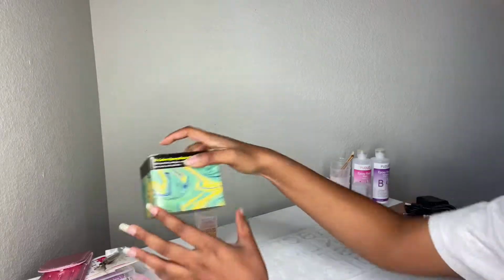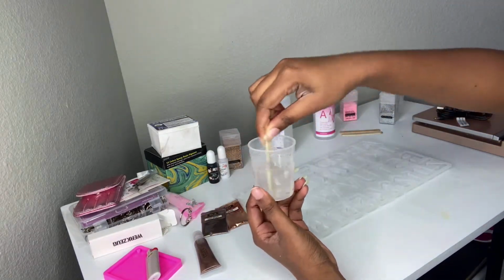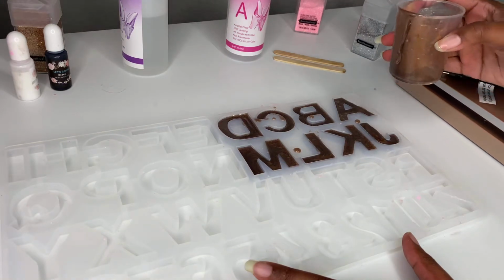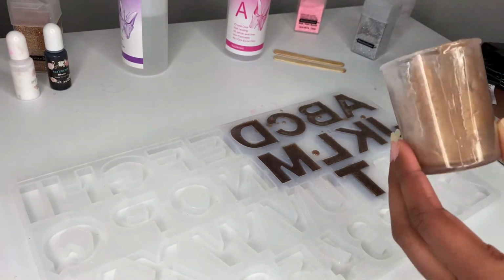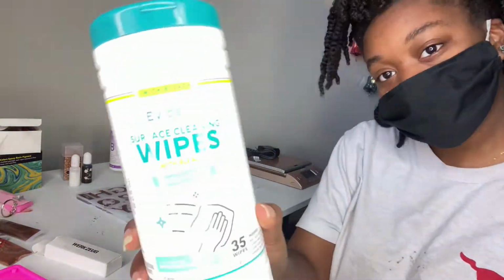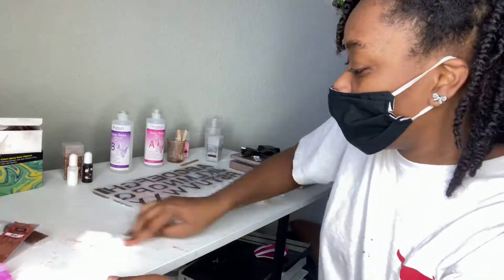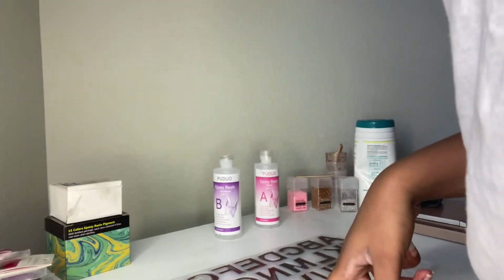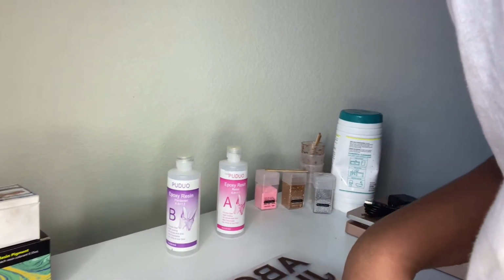LIFE AS AN ENTREPRENEUR vlog pt.4 | making resin keychains!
Mᴇ ᴀɴᴅ ᴍʏ ʙᴏᴜғʀɪᴇɴᴅ ᴄʜᴀɴɴᴇʟ⚤

𝕤𝕠𝕔𝕚𝕒𝕝 𝕞𝕖𝕕𝕚𝕒 ♡

Business Instagram- @igotitfromher

𝙿𝚎𝚛𝚜𝚘𝚗𝚊𝚕 𝙸𝚗𝚜𝚝𝚊𝚐𝚛𝚊𝚖 - @Aaliiyyaah

Song in outro

𝙷𝚘𝚖𝚎𝚝𝚘𝚠𝚗/𝚂𝚝𝚊𝚝𝚎? 𝙳𝚊𝚕𝚕𝚊𝚜, 𝚃𝚇✈︎

ᗷIᖇTᕼᗪᗩY?

•ᗰ𝑎𝑦 19 ☀︎︎

𝔸𝕘𝕖?

•Tᴡᴇɴᴛʏ ᴏɴᴇ ʏᴇᴀʀs ʏᴏᴜɴɢ! ♥︎

•𝟻’𝟸 𝚘𝚛 𝟻’𝟹 𖨆

ℂ𝕒𝕞𝕖𝕣𝕒 𝕦𝕤𝕖𝕕?

* 𝐼𝑝ℎ𝑜𝑛𝑒 11

𝚆𝚑𝚊𝚝 𝚍𝚘 𝚒 𝚎𝚍𝚒𝚝 𝚠𝚒𝚝𝚑?

* 𝚟𝚕𝚕𝚘

* 𝚒𝚖𝚘𝚟𝚒𝚎

* 𝚙𝚑𝚘𝚗𝚝𝚘

* 𝚎𝚛𝚊𝚜𝚎𝚛

* 𝚌𝚊𝚗𝚟𝚊